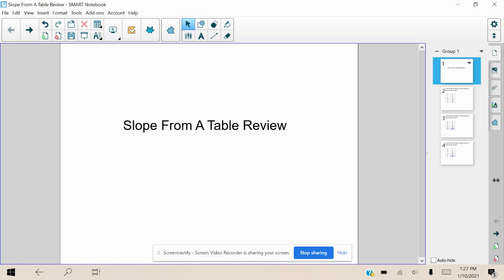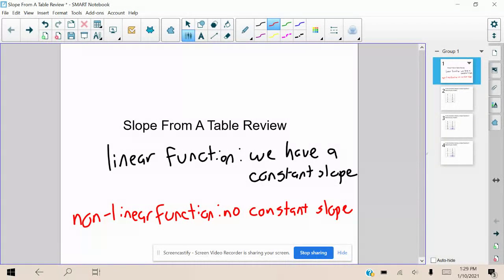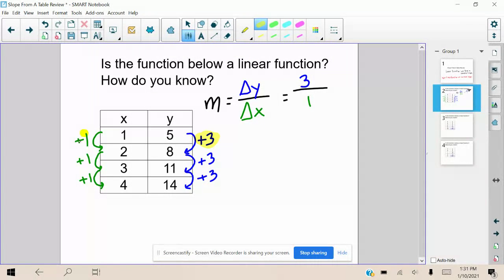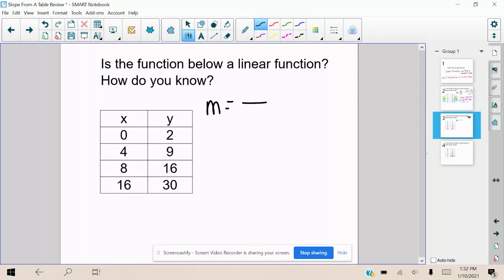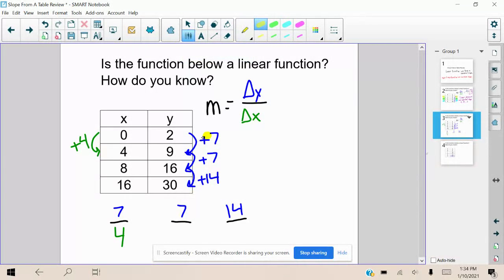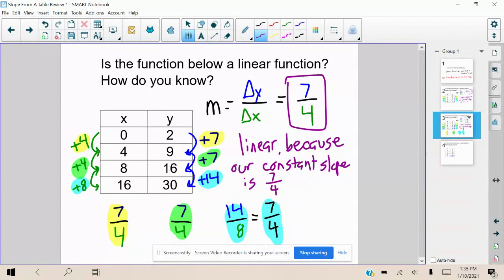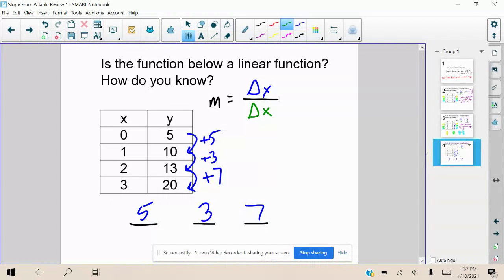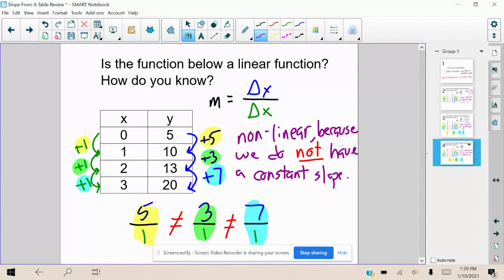Finding Slope From A Table Review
In this video, we go through examples on how to determine if a table set is linear or non-linear, and how to find the slope from a table of values.